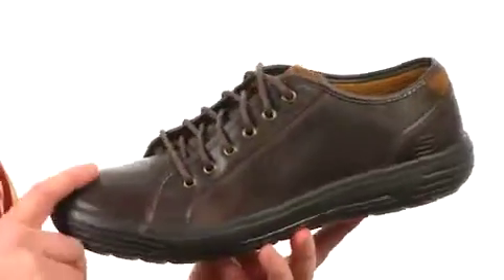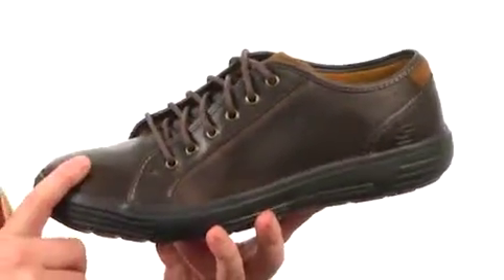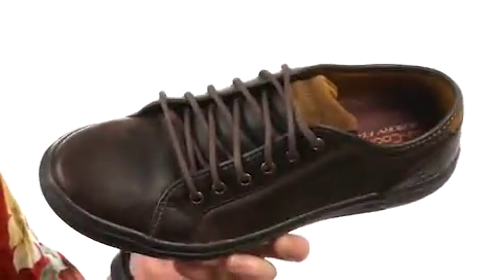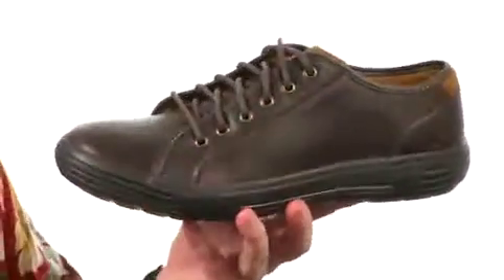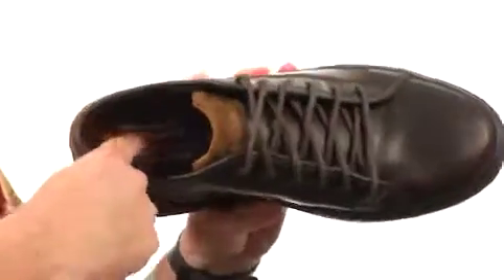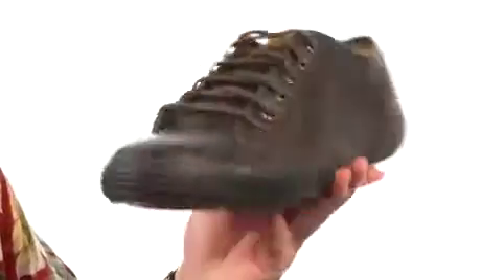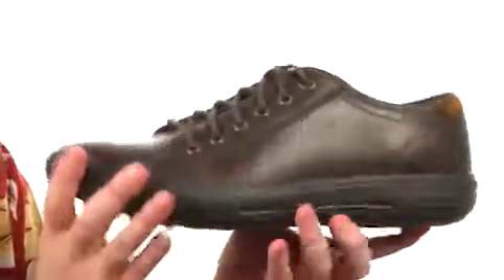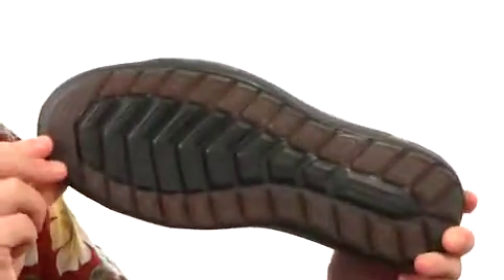SKECHERS Relaxed Fit Porter - Ressen Black Leather - Fashiondoxy.com Free Shipping BOTH Ways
Relaxed Fit Porter - Ressen by SKECHERS at Fashiondoxy.com - FREE Shipping. Read SKECHERS Relaxed Fit Porter - Ressen product reviews, or select the SKECHERS Relaxed Fit Porter - Ressen size, width, and color of the SKECHERS Relaxed Fit Porter - Ressen of your choice.